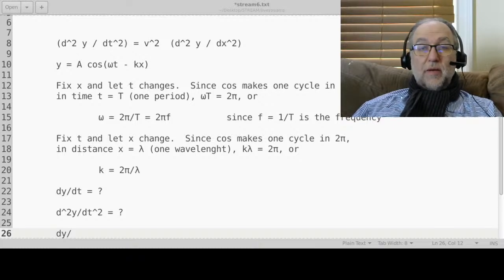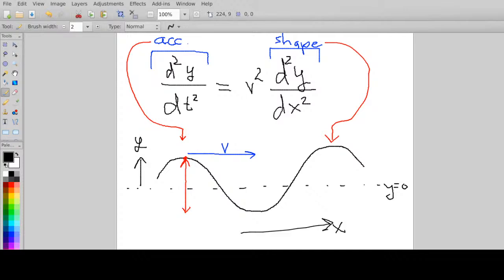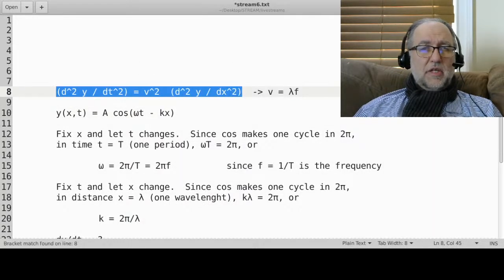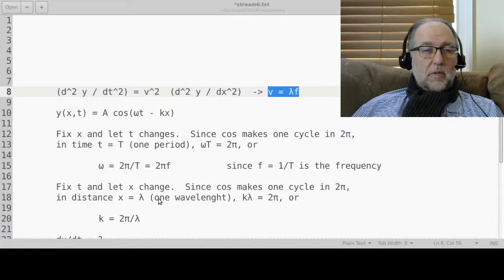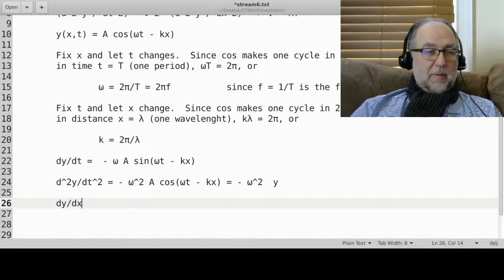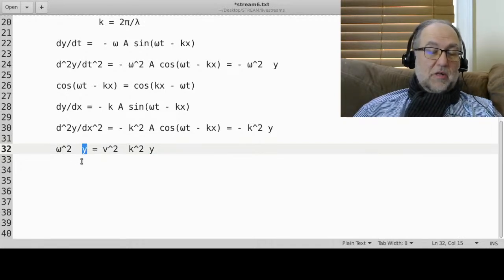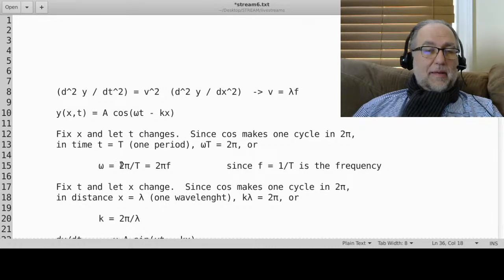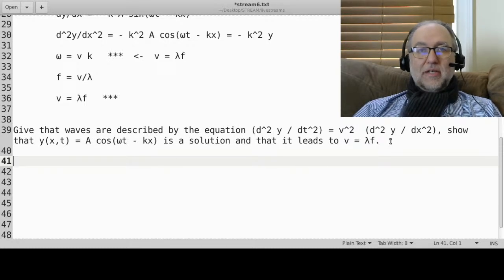Physics Live Stream - Wave Equation Review